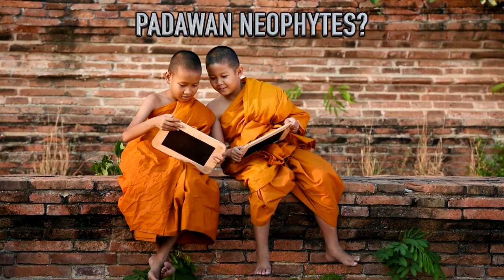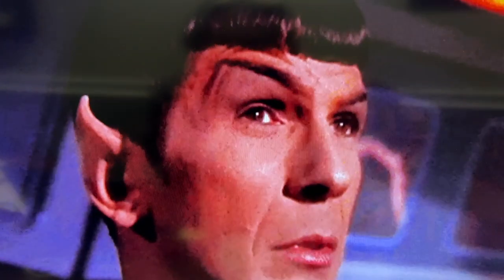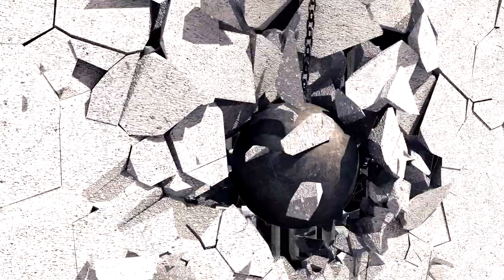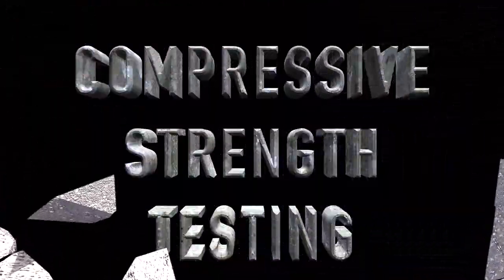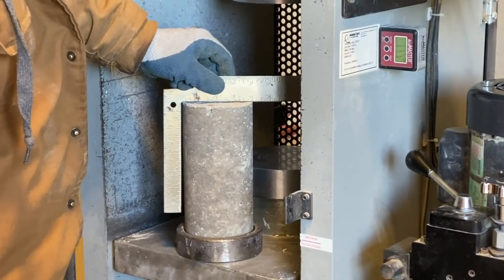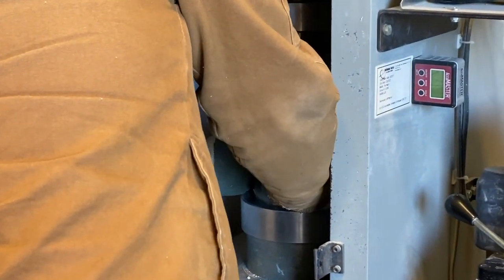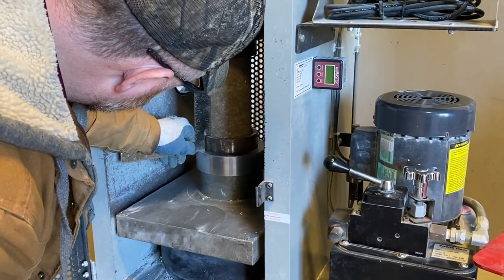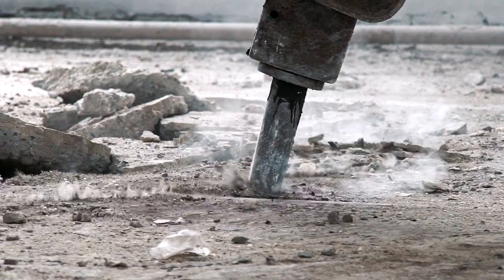Compressive Strength Testing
Brent and Josh discuss compressive strength testing of concrete.